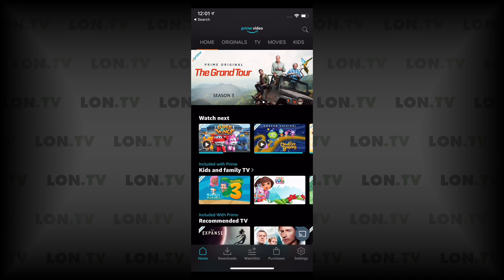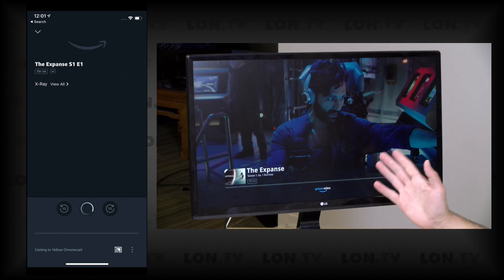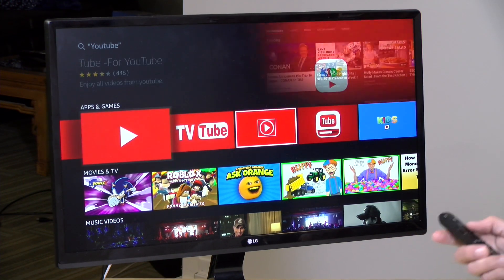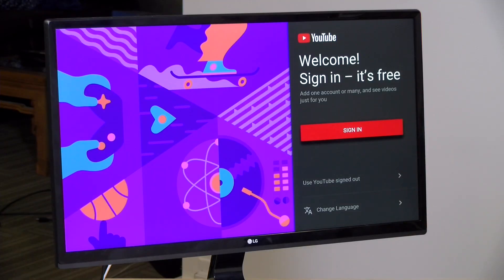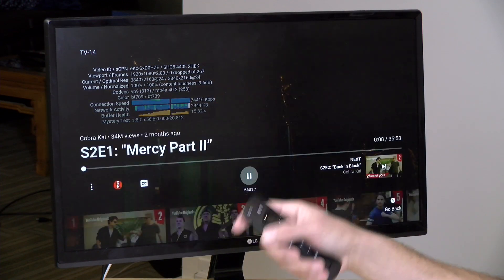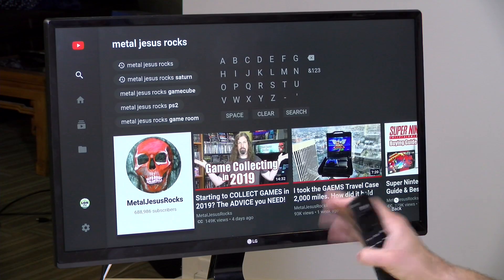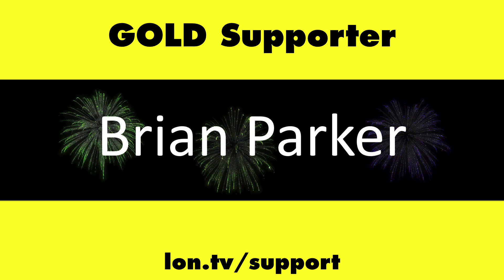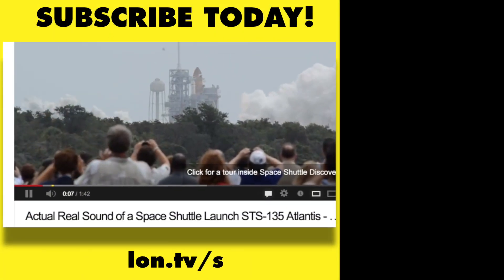The War is Over! Amazon Prime Video on Chromecast - YouTube on Fire TV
VIDEO INDEX:
0:00 - Intro
00:50 - Prime on Chromecast
02:13 - YouTube for Amazon Fire TV
04:06 - Alexa searches in YouTube App